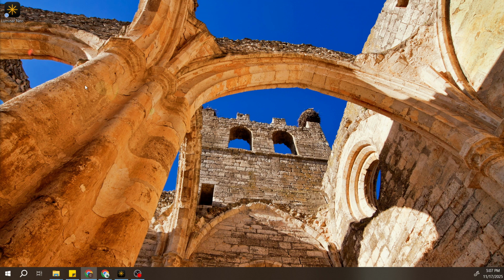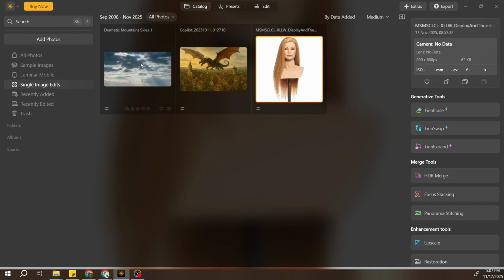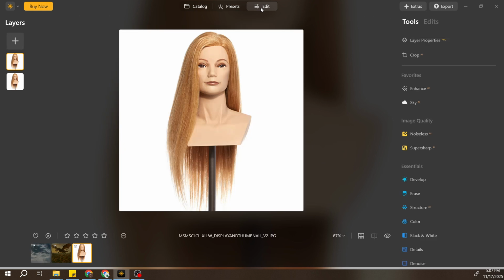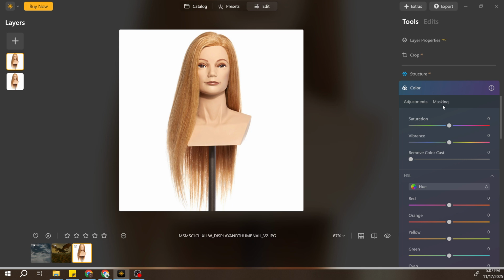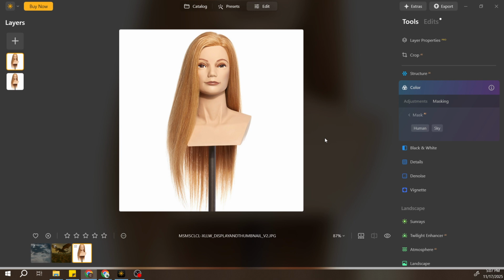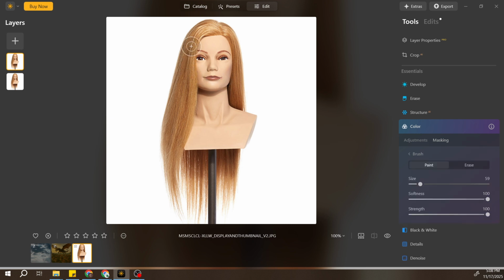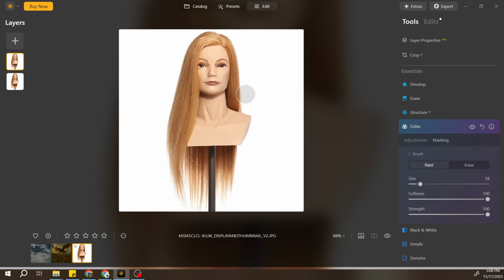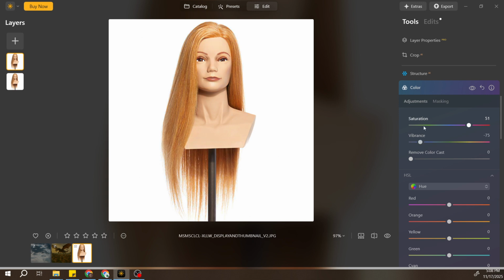How to Change Hair and Lip Color in Luminar Neo [2026 Guide]